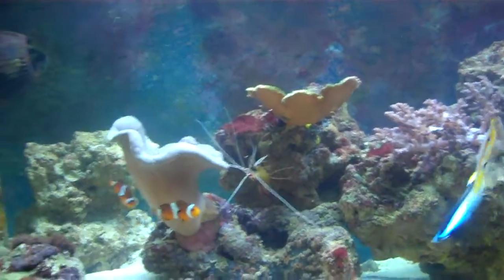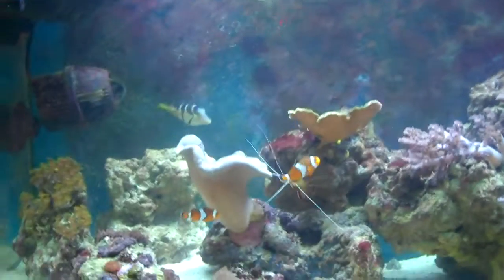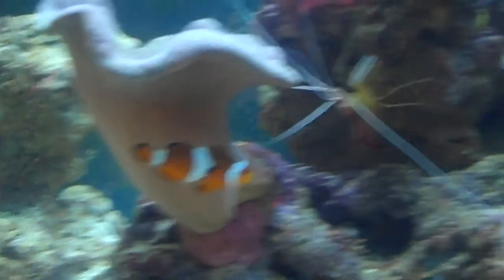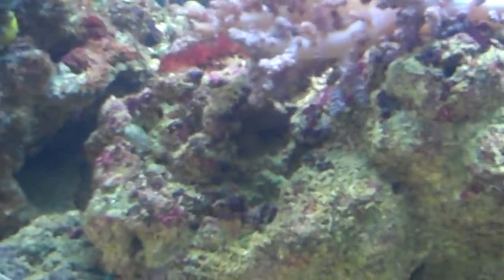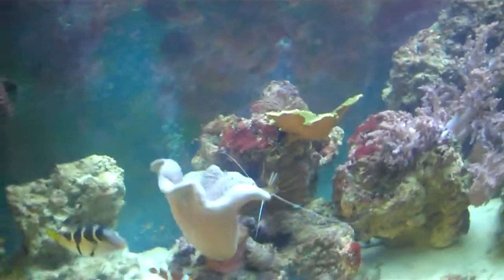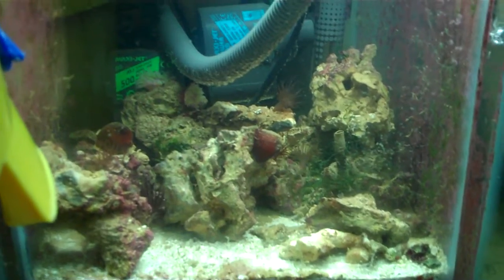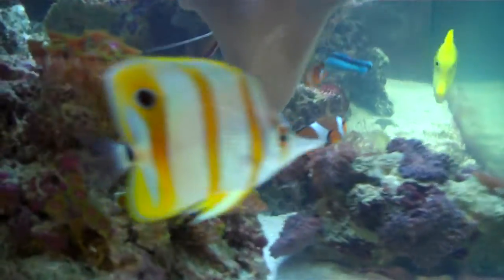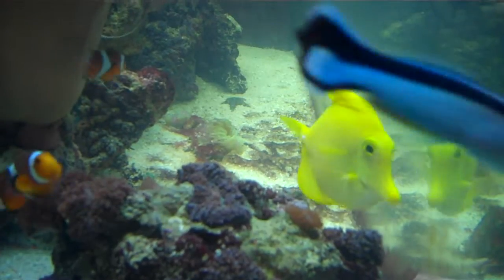Another update with a Bio Pellete Reactor 1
Just another update, because I said that I was getting another reactor for Nutri-Fix NP Bio Pellets